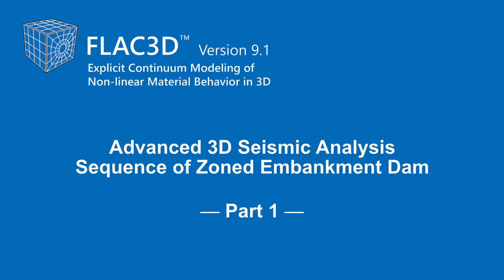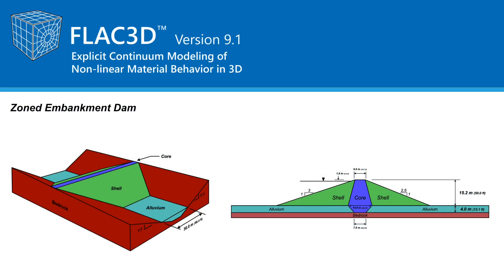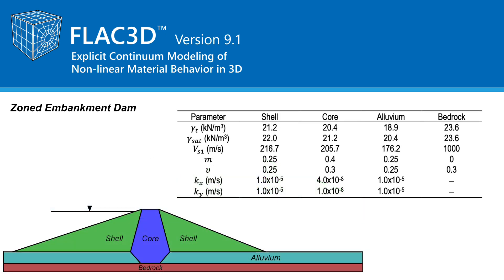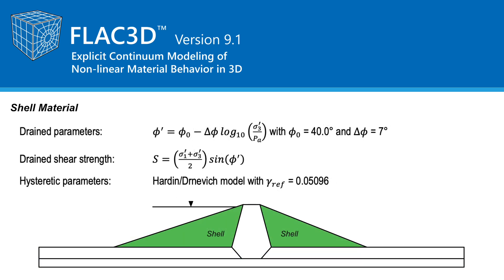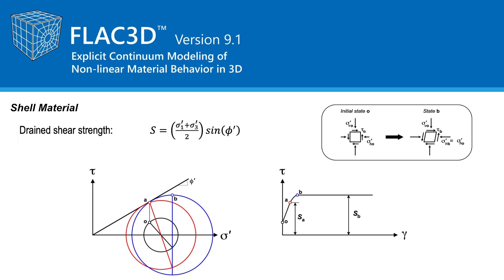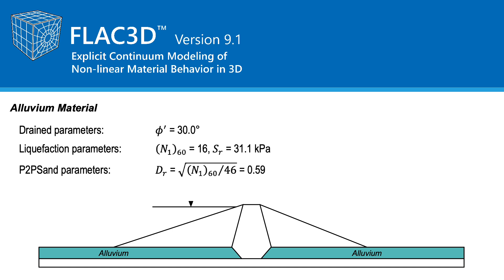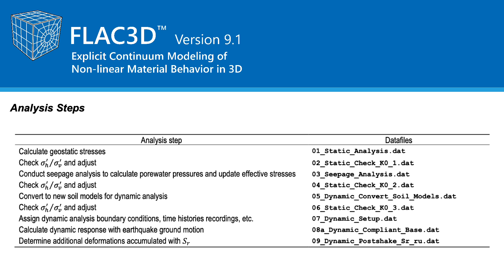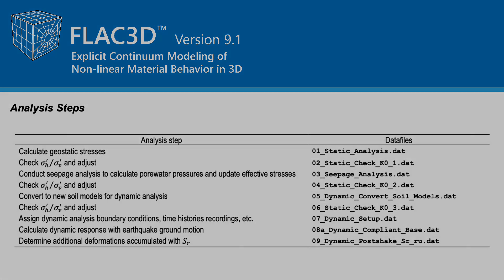Advanced 3D Seismic Analysis Sequence: Part 1 | FLAC3D | ITASCA Software Academy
The presentation slides can be downloaded below. The project file and all associated data filed can be found in the Part 2.

This course provides a working set of analysis datafiles, meshes, contour plots, and times histories to demonstrate the use of FLAC3D 9.1 to conduct an advanced three-dimensional seismic analysis of a zoned embankment dam.